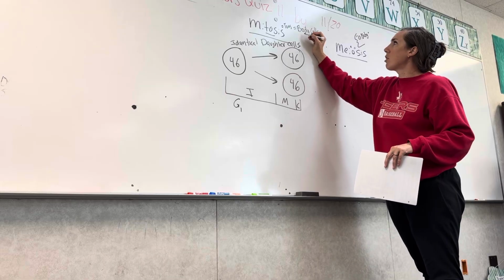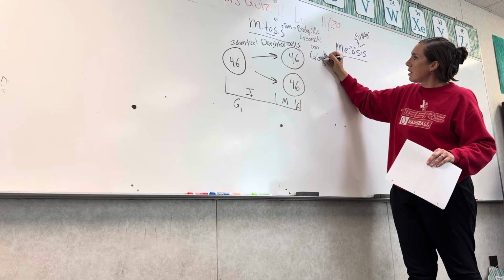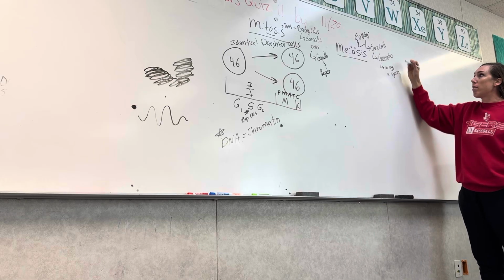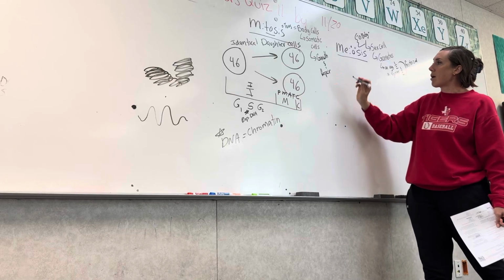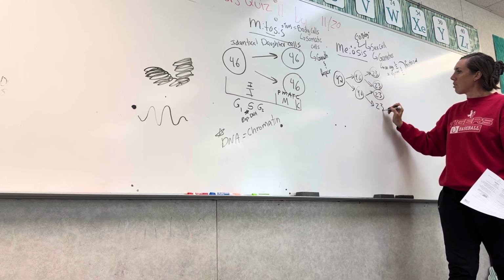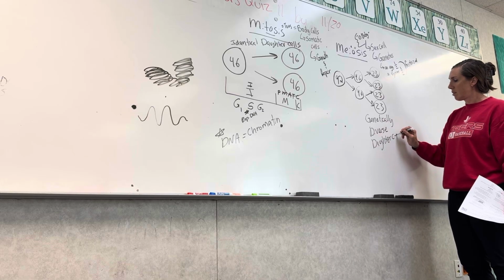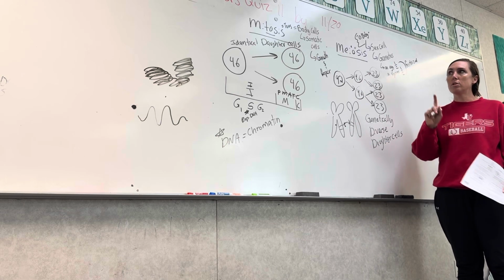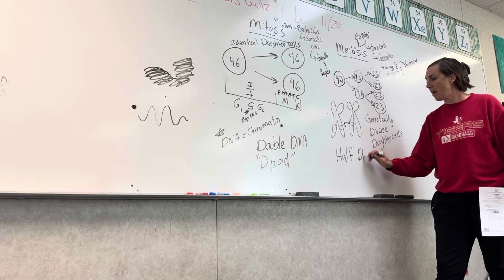Mitosis versus meiosis review ￼